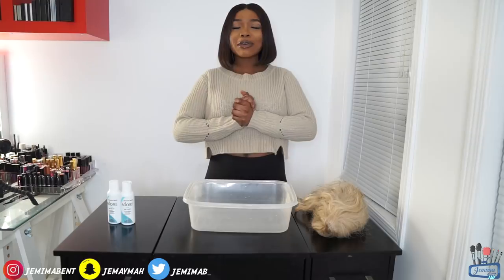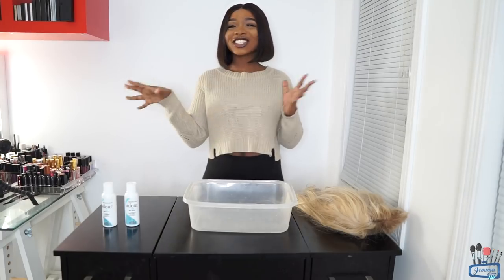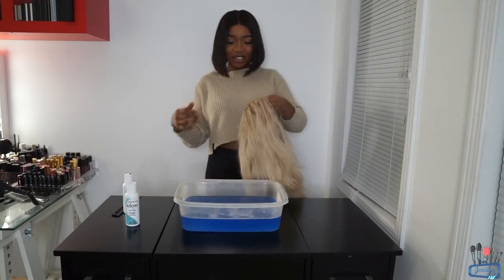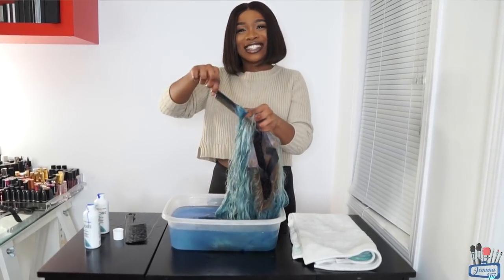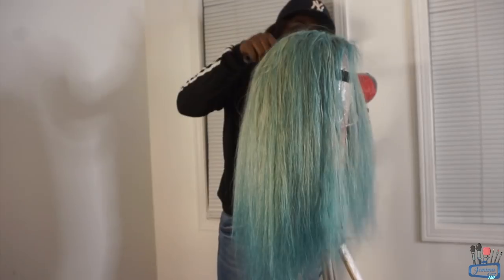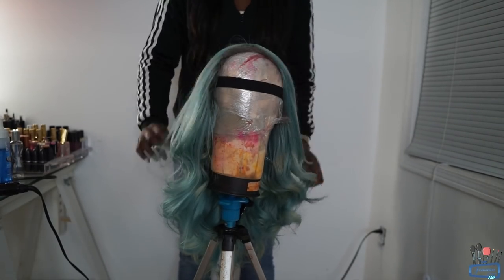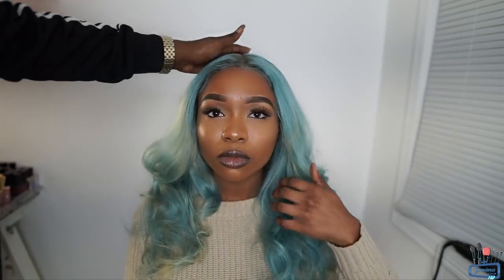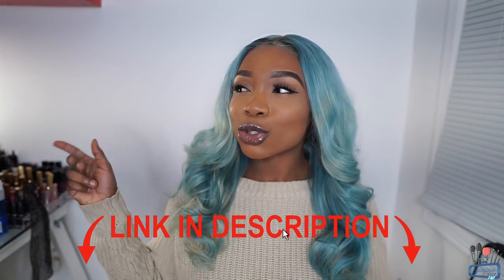WATCH ME TRANSFORM THIS WIG: BLONDE TO SKY BLUE (WATER COLOUR HAIR DYE METHOD)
Watch me transform this wig from blonde to sky blue using the water colour hair dye method!

What are your thoughts about this vlog? Share them with me in the comment section, I’ll love to know!

WATCH MY PREVIOUS VLOGS :-